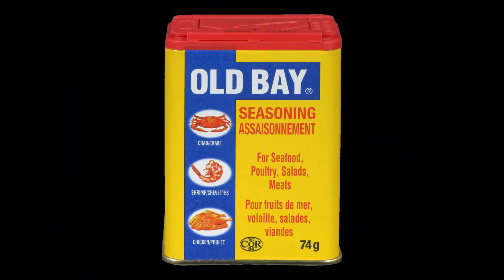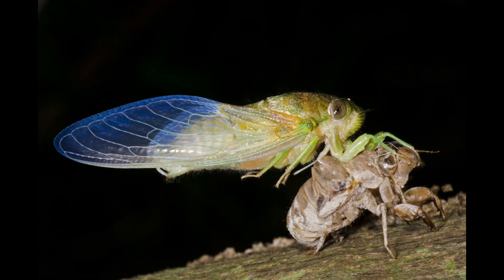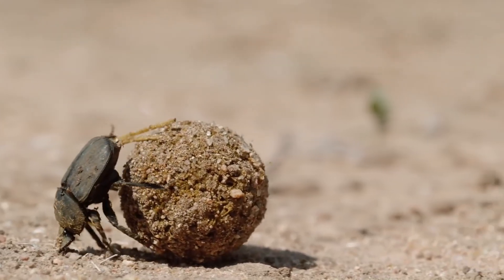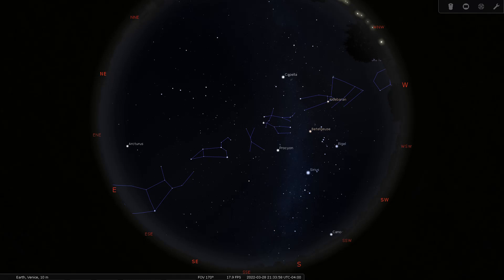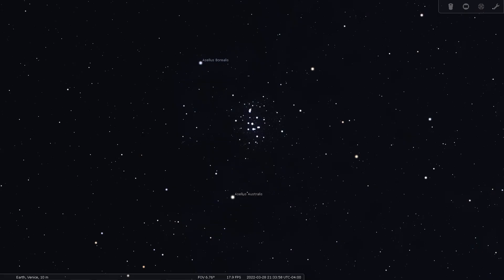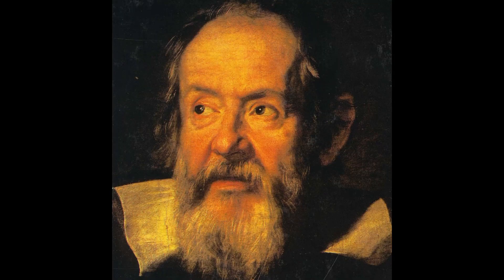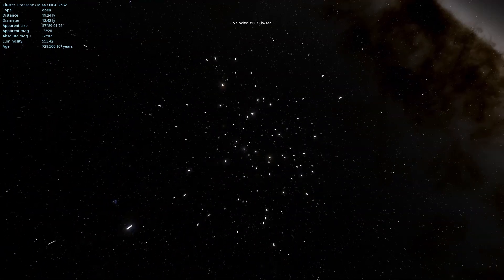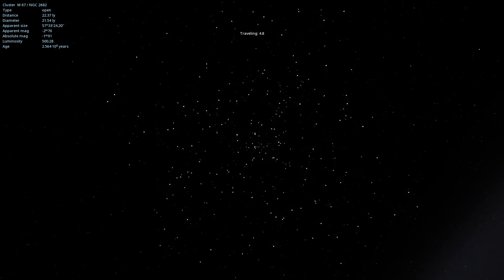Star Talk Tuesday - March 28 - Cancer, the Constellation of the Crab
At the end of winter, near the top of the sky at 9:30 pm, the Crab brings a swarm of bees to the show. Learn about the place in the sky that ancient people revered, and why they named a tropic after it. See the treasure that hides in a very ordinary looking place and discover what Arkushanangarushashutu means!